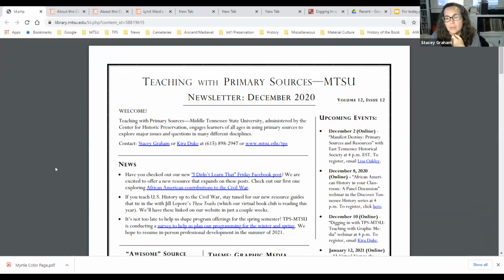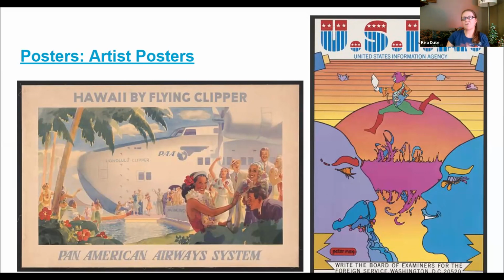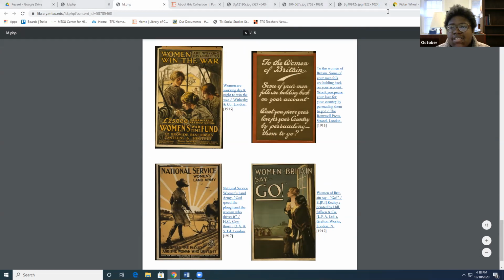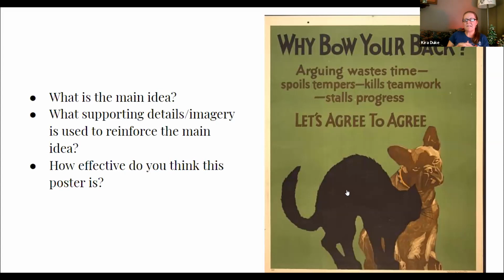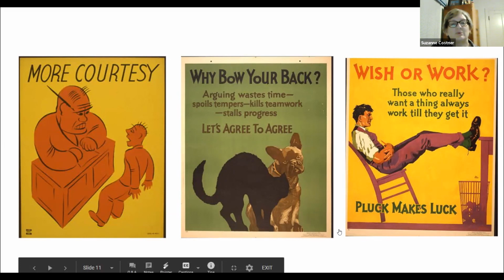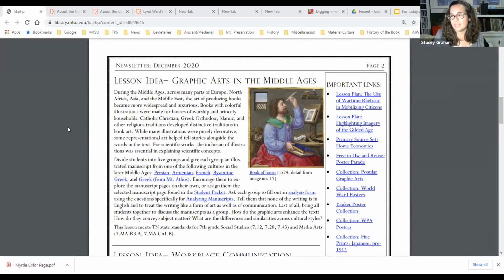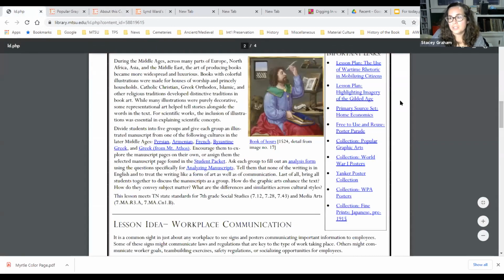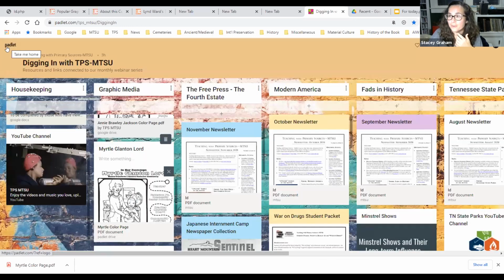Digging In with TPS-MTSU: Graphic Media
This month we explore some of the poster and graphic media collections from the Library of Congress.  The feature this month explores posters as communication tools and using them to teach main idea/supporting details. You can find all the resources referenced in this newsletter After watching, be sure to complete our survey